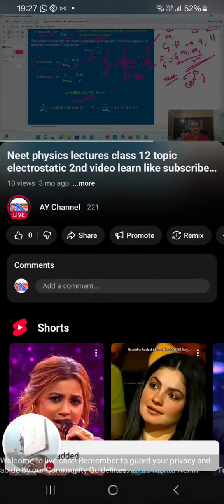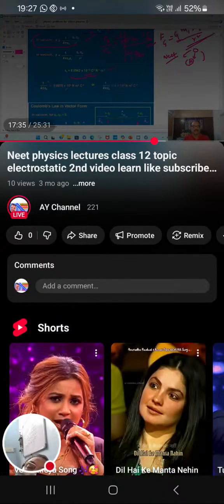12 physics topic ch 1 Charges at Rest - 1st class AY Channel is live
12 physics topic ch 1 Charges at Rest - 1st class AY Channel  is live